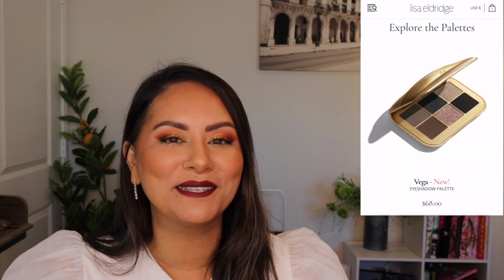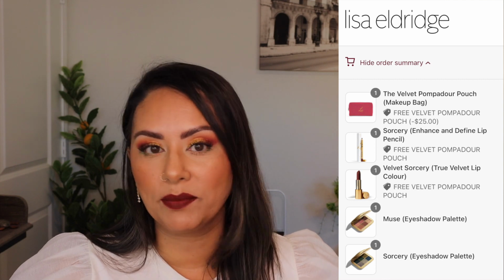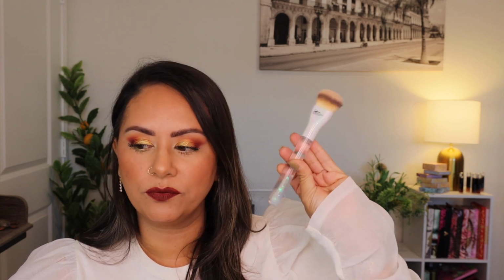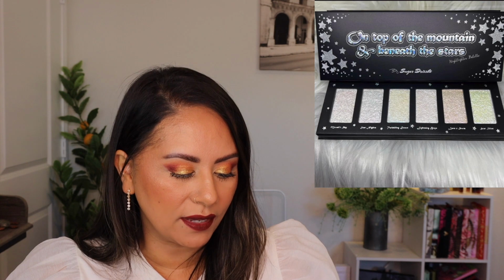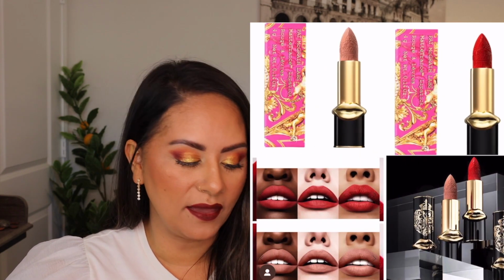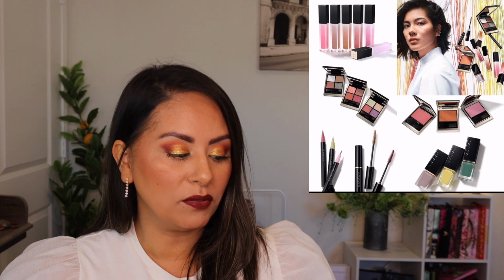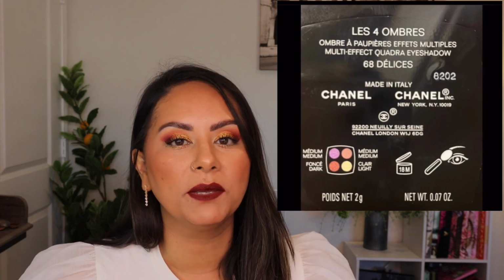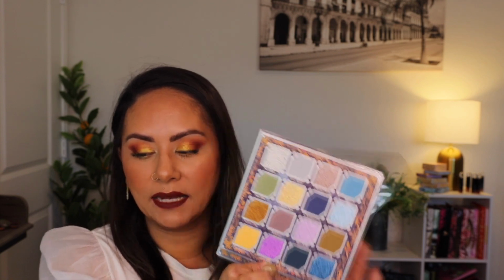New Makeup Releases | 11/13/22 | What did we already buy?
I already bought some of it and I'm sooo tempted by a few others! And I feel like I may need someone to explain some of these new makeup releases.  I'm seriously confused!

Eyes:  Oden's Eye Merry Christmas Palette
Lips:  Unearthly Cosmetics Satin Liquid Lip Gloria (Code: YADI)

BK Beauty:  Code YADI10 saves you 10%
Unearthly Cosmetics:  Code YADI saves you 10%
Nomad Cosmetics:  Code YADI10 saves you 10%
Adept Cosmetics:  Code YADI saves you 10%

Some Foundation Shade References for some of my favorites! (Are we a shade twin?)
Dior Backstage:  3N
No 1 de Chanel: BR42
Sephora Best Skin Ever:  28.5
Armani Luminous Silk:  5.75
Fenty Eaze Drops:  Shade 10
Hourglass Ambient Soft Glow:  8
Makeup Forever HD: 2N22
Rare Beauty Tinted Moisturizer:  28C
Westman Atelier: Atelier VI -honey
Dermablend Foundation Drops:  40N
Estee Lauder Double Wear: 3N2 Wheat
It Cosmetics CC Cream:  Neutral Medium